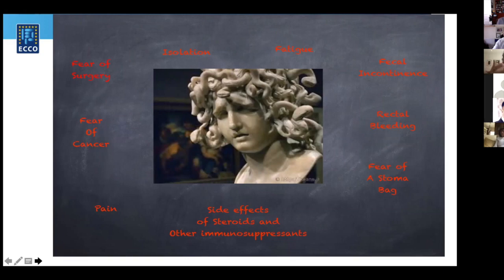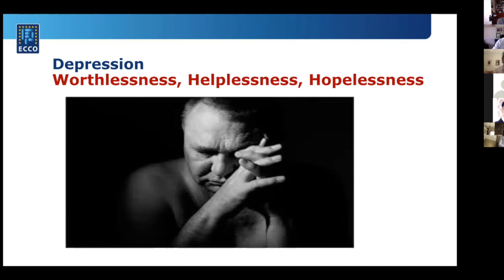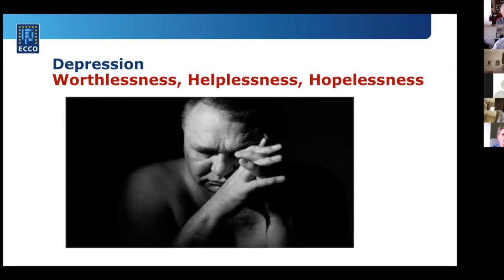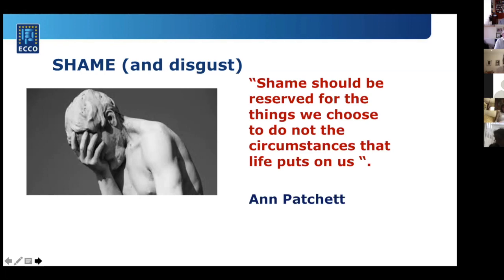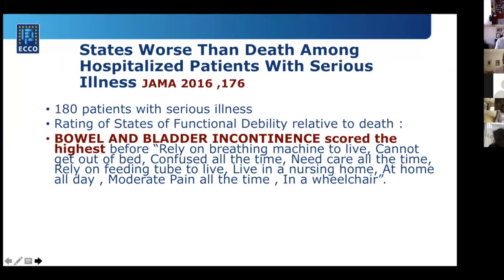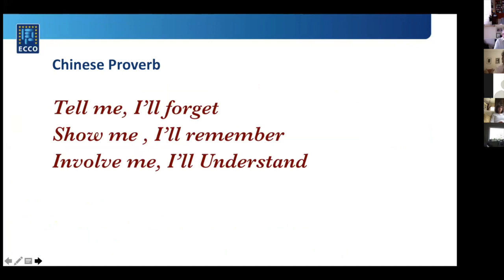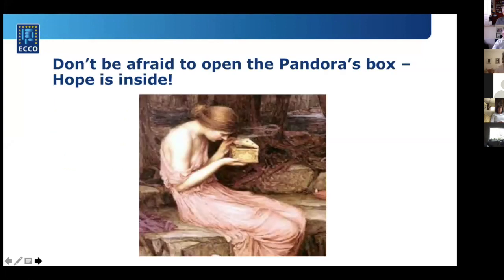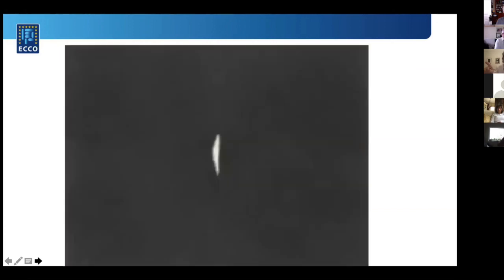The link between the brain and the gut - Dr. Yoram Inspector, Consultant Psychiatrist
Recorded 4 June 2020, as part of Red Lion group Zoom into Summer series featuring Dr. Yoram Inspector, Consultant at the Psychological Medicine Unit (PMU) at St Mark’s Hospital.